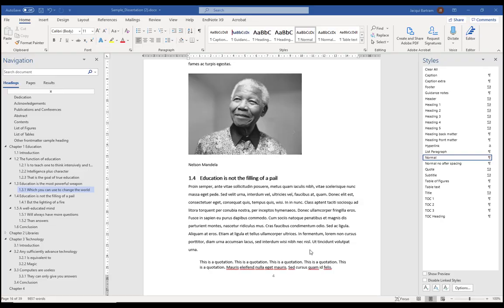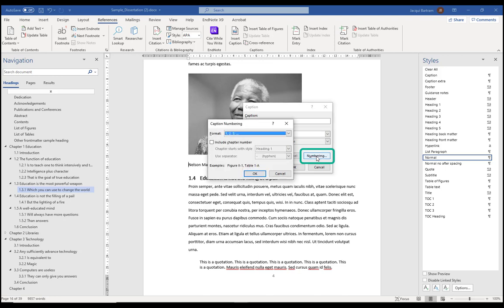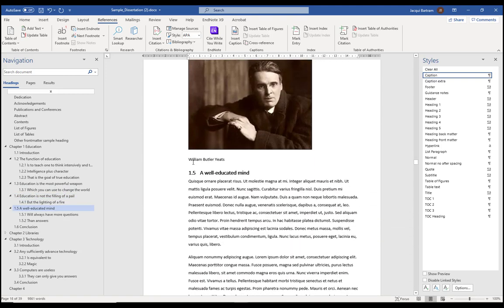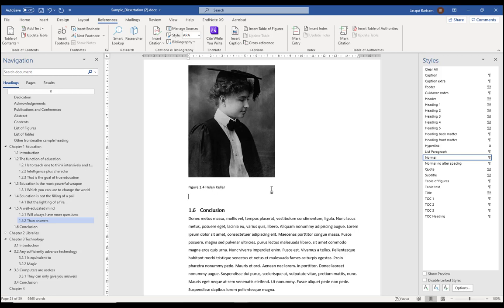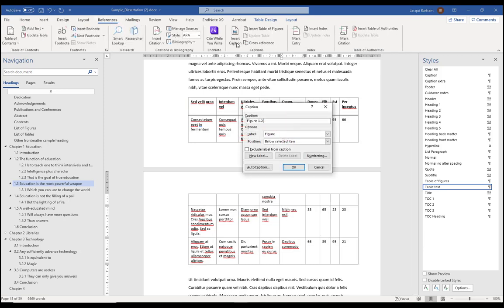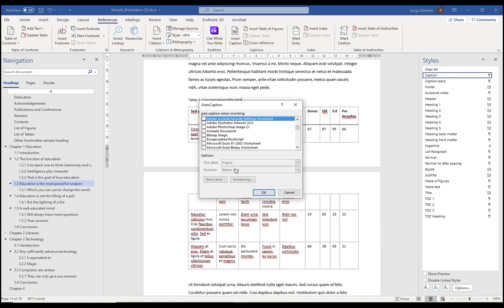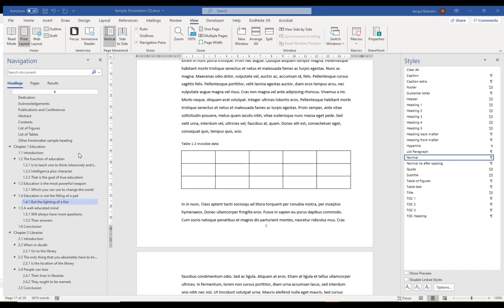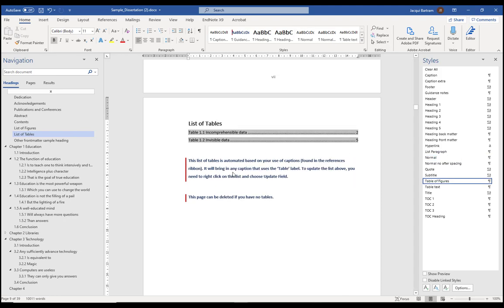Labelling your figures and tables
How to use the caption tool to label figures and tables in the University of Hull's Dissertation MS Word template